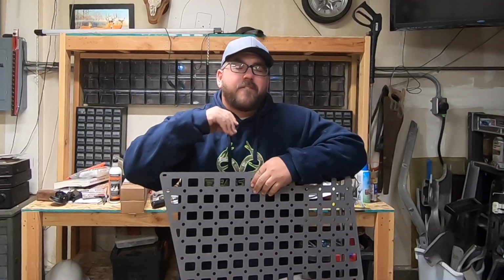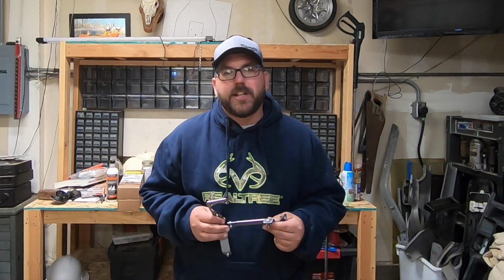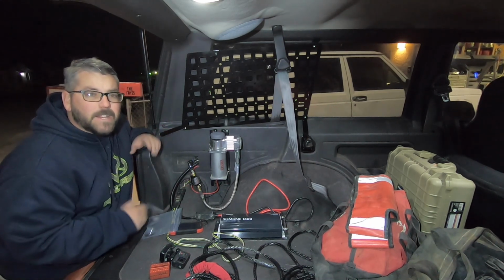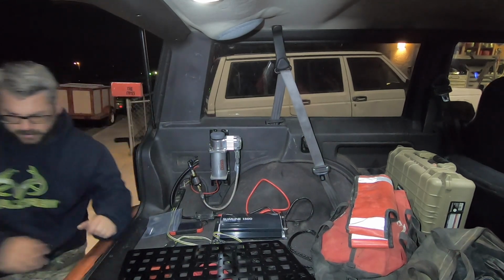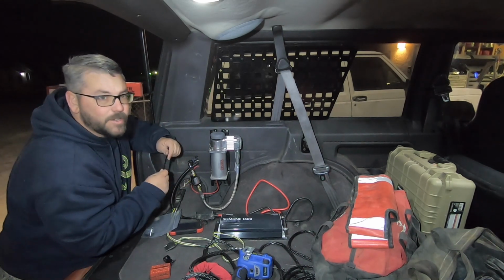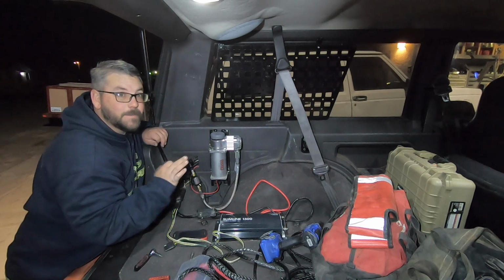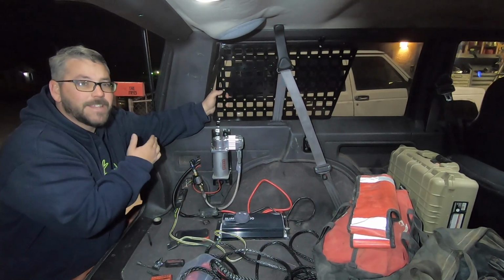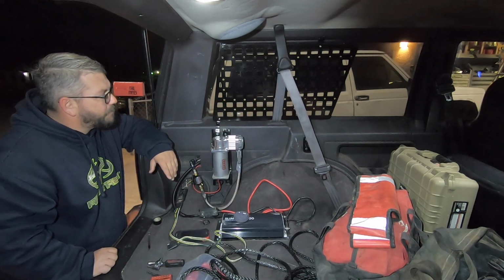Rear Window Molle Panel Install From Barnes4WD In A Jeep Cherokee XJ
In this video I install a rear window molle panel in my spookyjeep Jeep Cherokee XJ. My XJ is a 2dr model and there is not a whole lot of aftermarket availability as there would be for a 4dr model. Because of this I have to slightly modify the molle panel for the perfect fit.